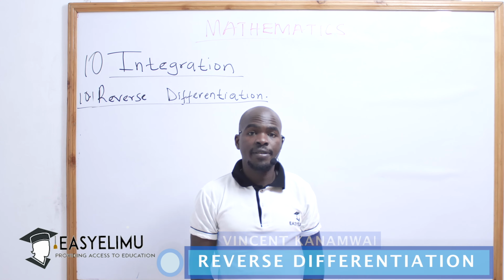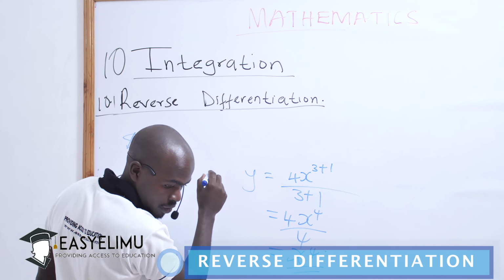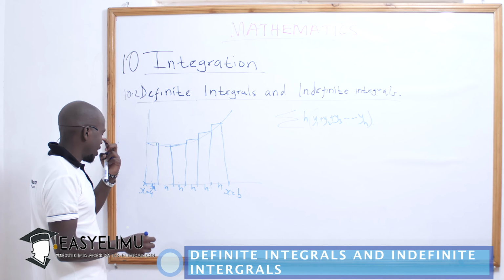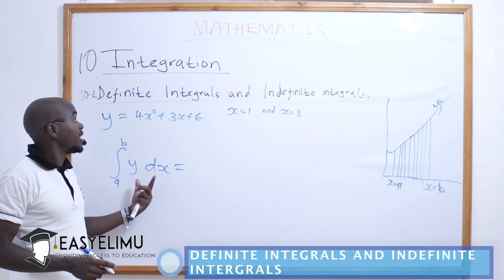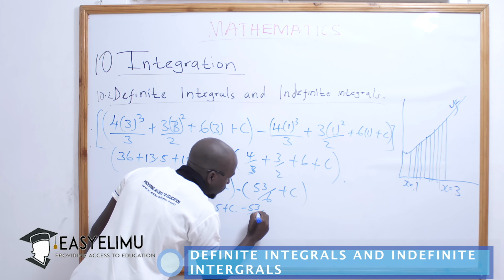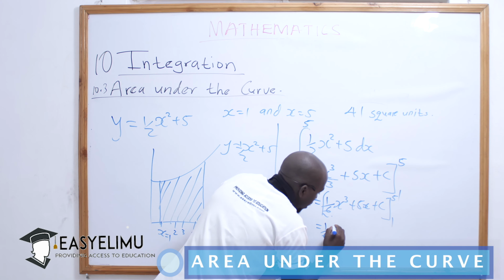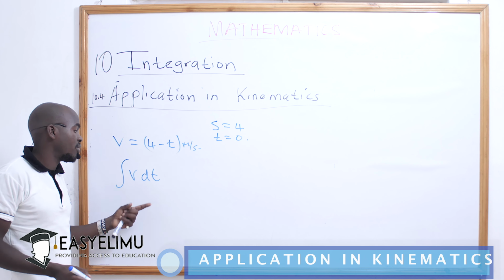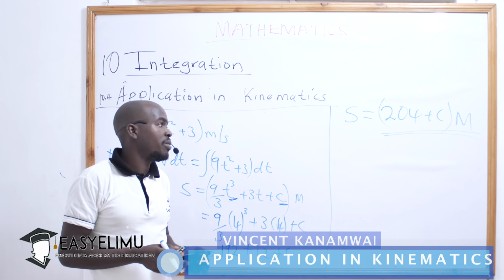Integration - Form 4 Mathematics EasyElimu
INTEGRATION
0:27 – Reverse Differentiation
9:26 – Definite and indefinite integrals
25:23 – Area under the curve
31:33 – Application in kinematics

Install our android app to get these and more content.